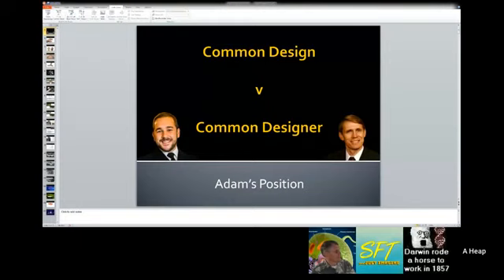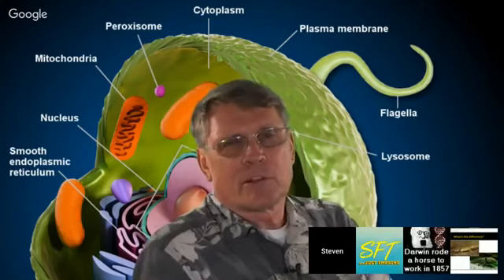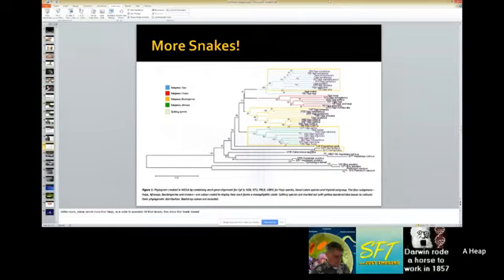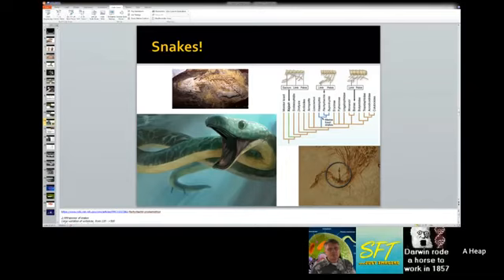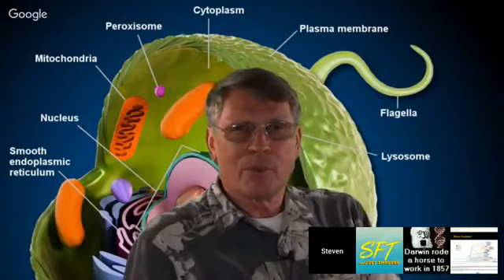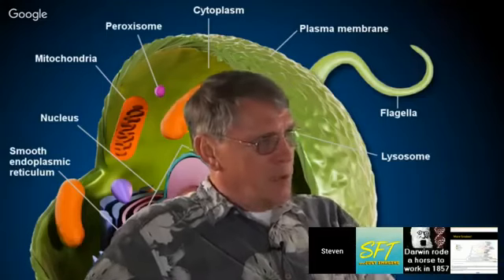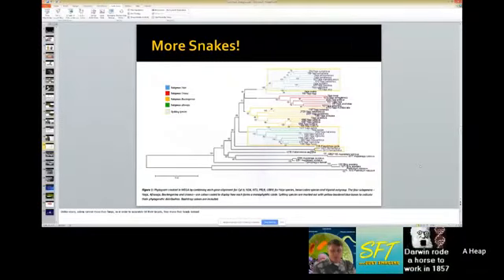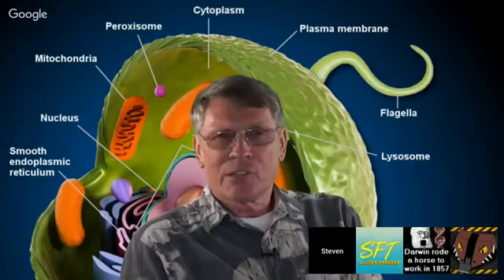Dr Kent Hovind vs Adam Heap Common Designer or Common Ancestor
If you would like to learn about Islam please consider to go to these channels:

If you would like to learn about the religion of Macro Evolution please consider to go to these channels:

If you would like to learn about Christianity and Theology please consider to go to these channels: